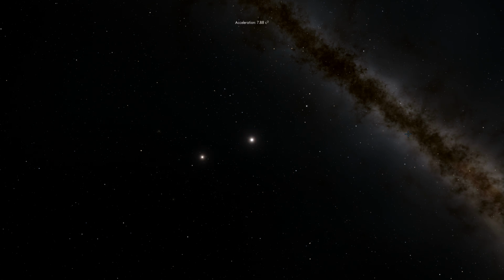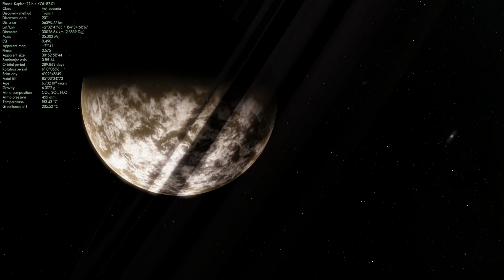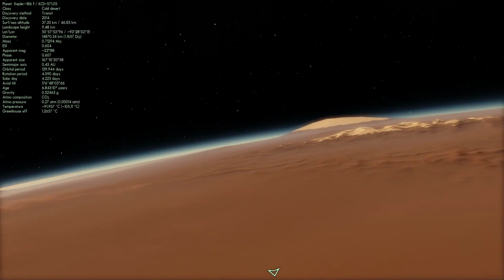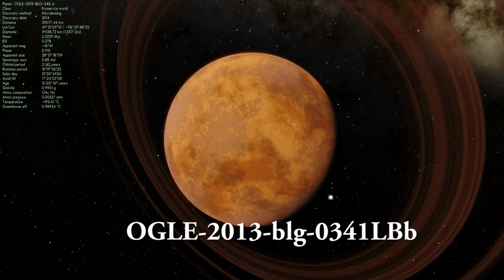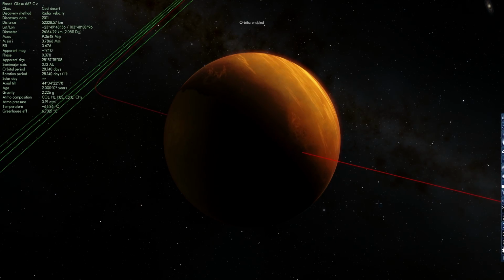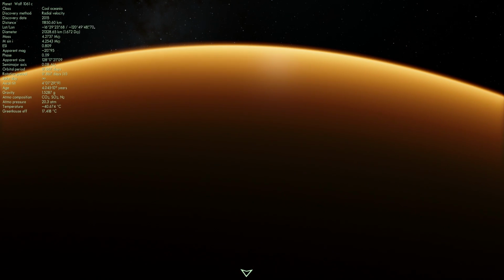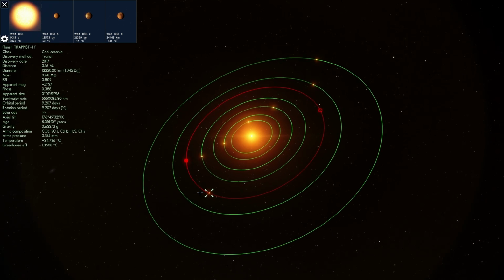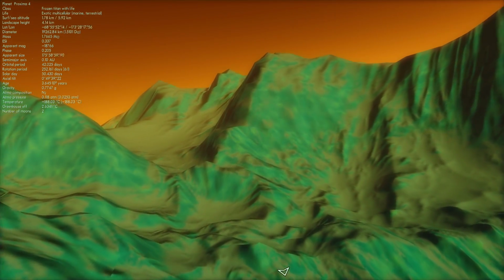8 Earth Like Planets Discovered So Far (2017)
In this video, we will talk about famous terrestrial exoplanets